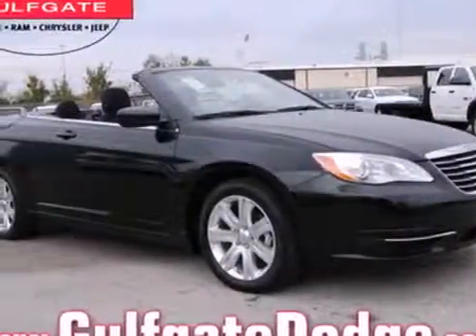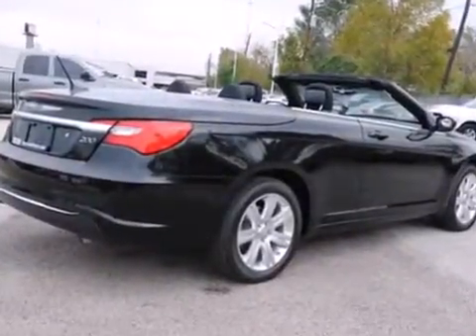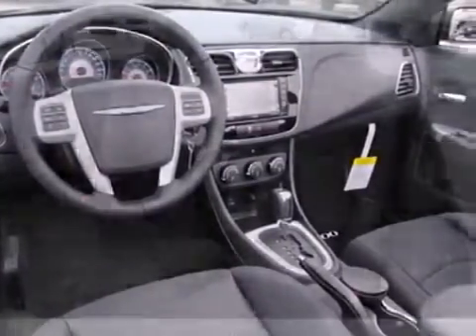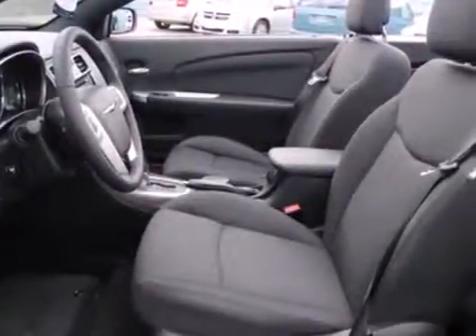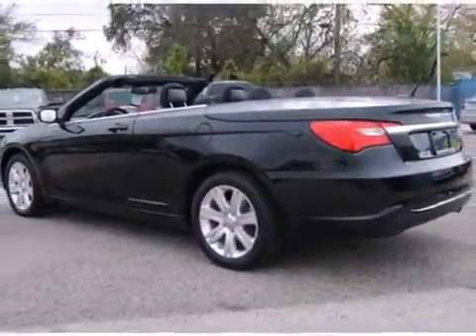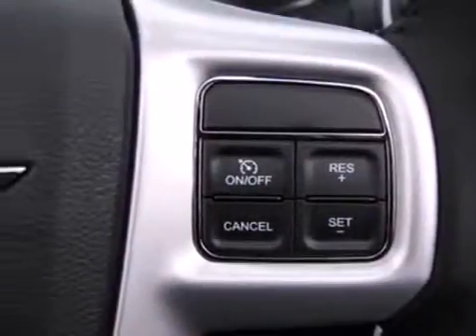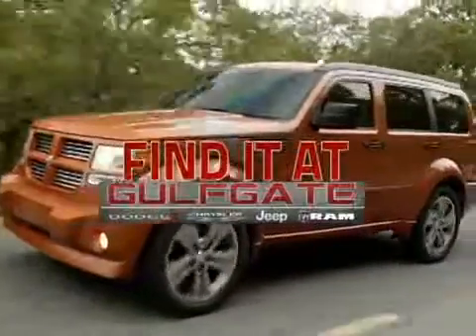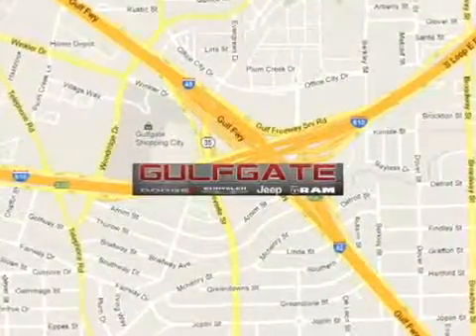2013 Chrysler 200 Houston TX Spring, TX #360003 2